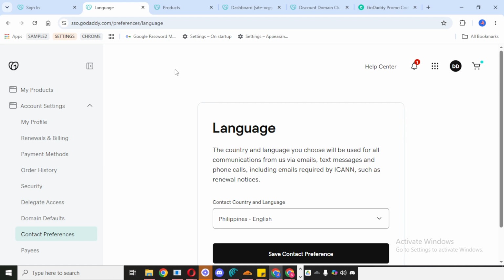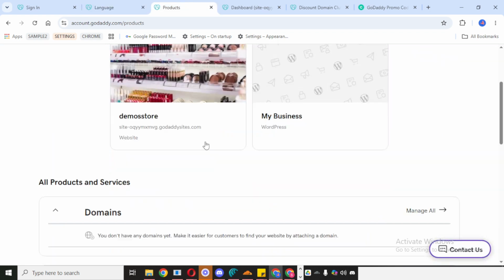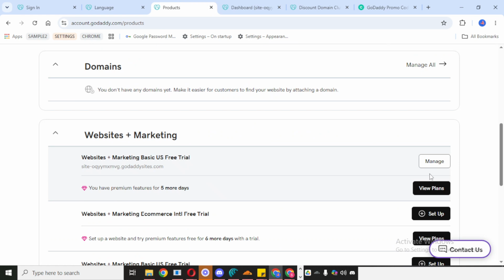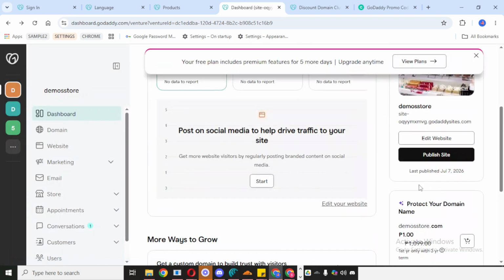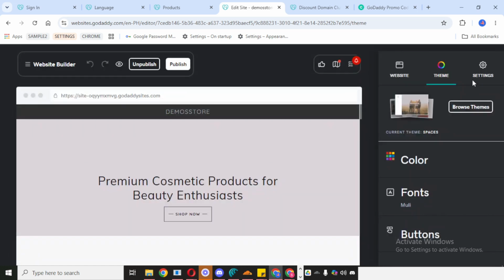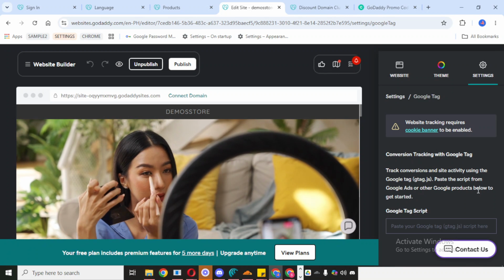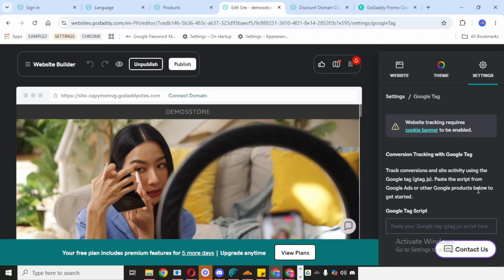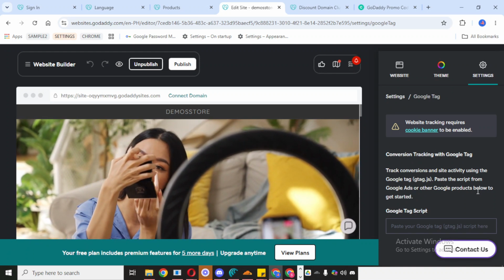How to change title and meta tags in GoDaddy (full guide 2026)